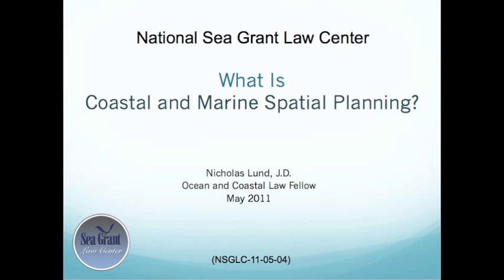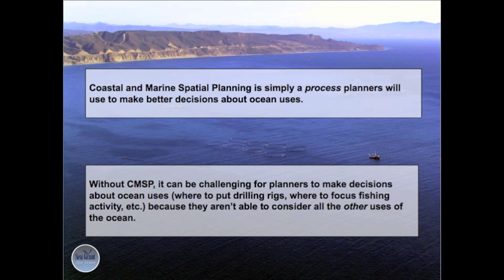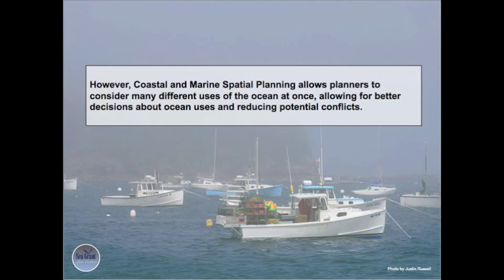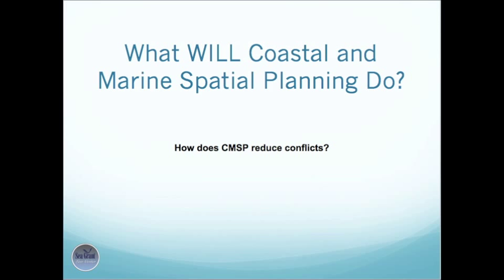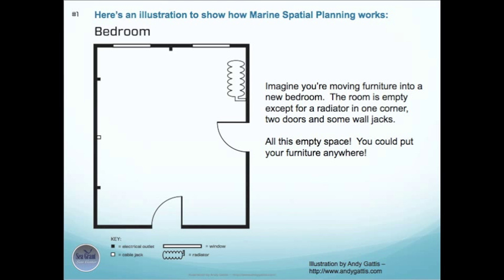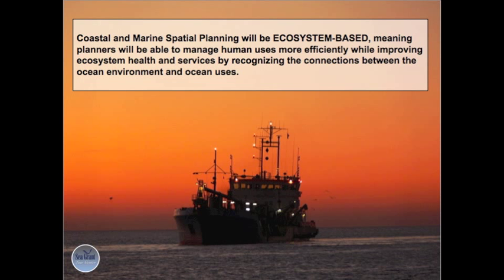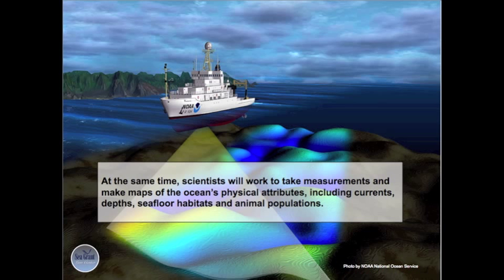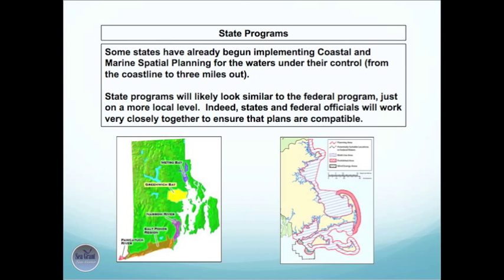What Is Coastal and Marine Spatial Planning?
This film attempts to explain the theories behind CMSP and its benefits.  This short presentation seeks to help citizens understand the process while the Obama Administration and various coastal states work to implement coastal and marine spatial planning along our coastal oceans. " What Is Coastal and Marine Spatial Planning?" is produced by the National Sea Grant Law Center.